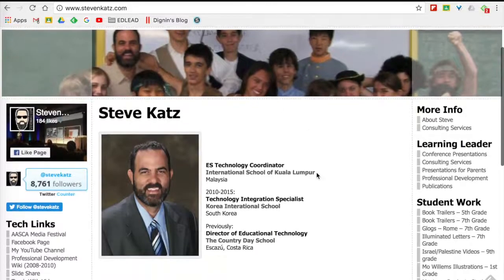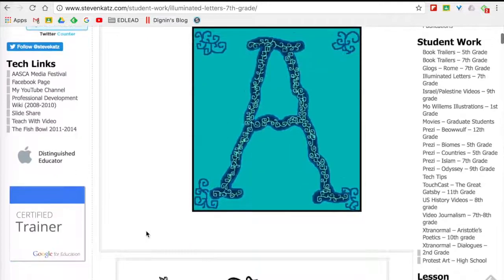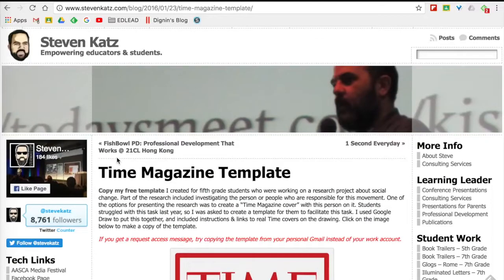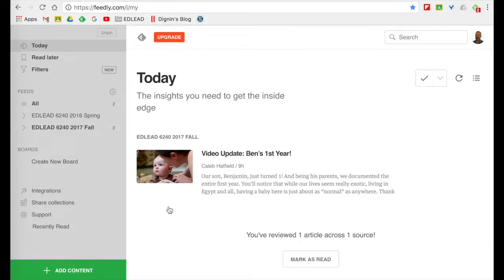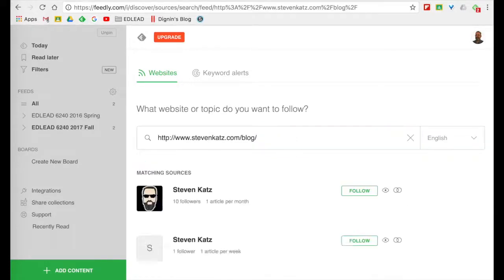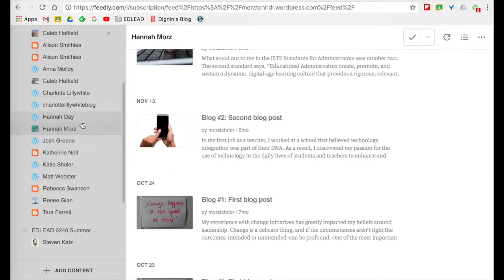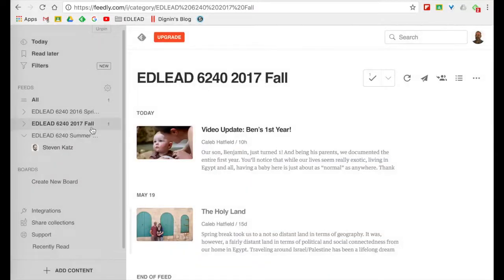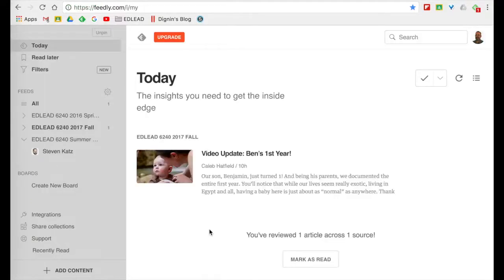Introduction to Blogging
Content for EDLEAD 6240.